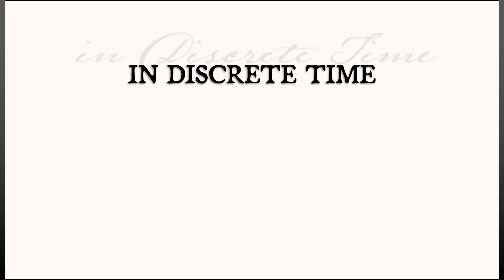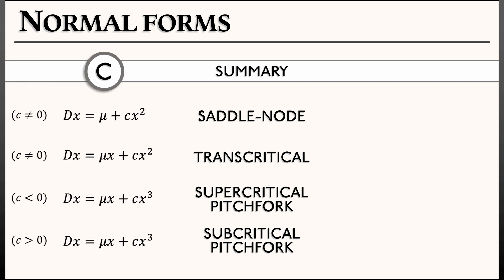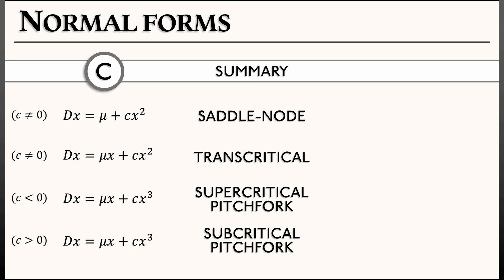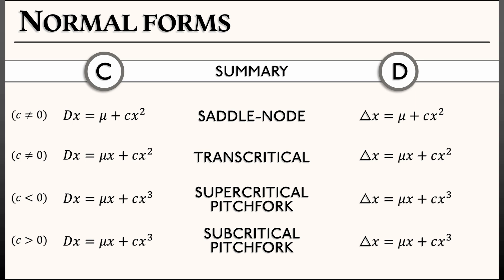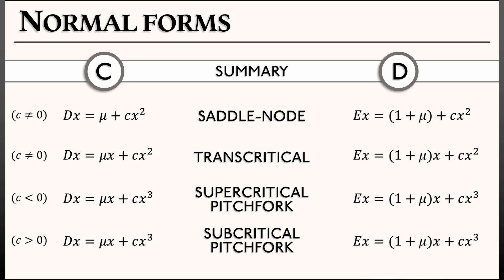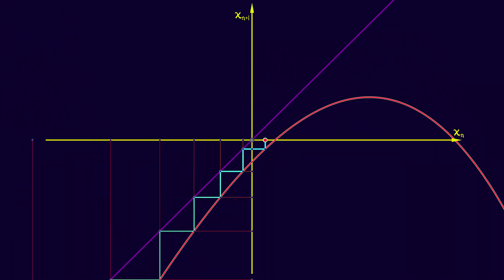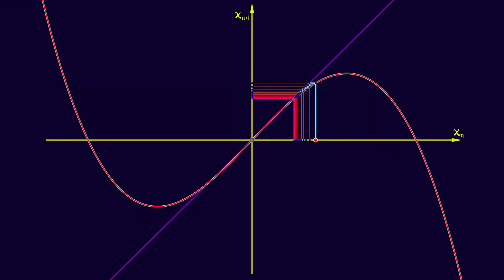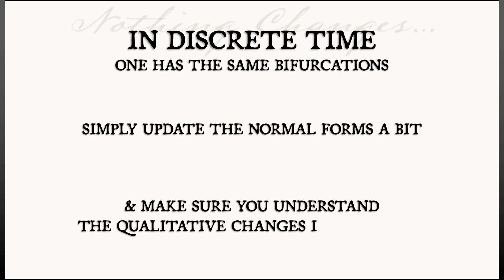ADS : Vol 1 : Chapter 7.7 : Discrete-Time Bifurcations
Saddle nodes, transcriticals, & pitchforks all arise in discrete-time systems as well. Let's take a look at how those manifest.